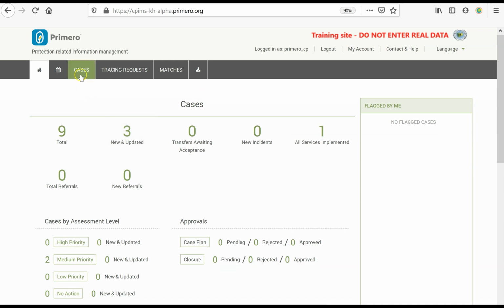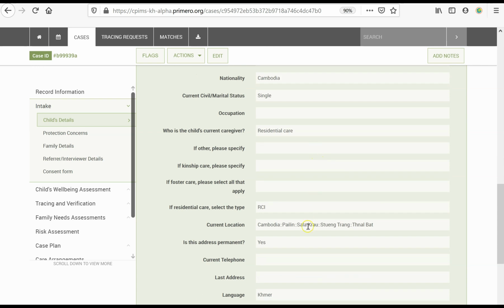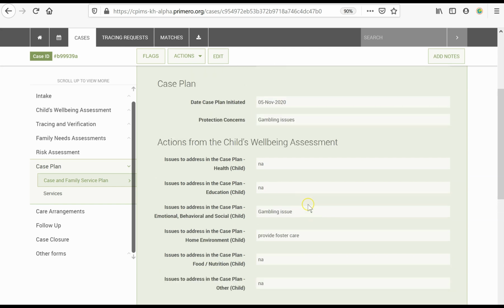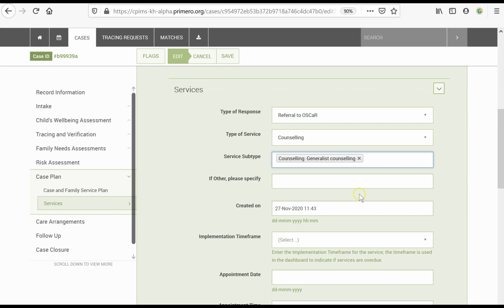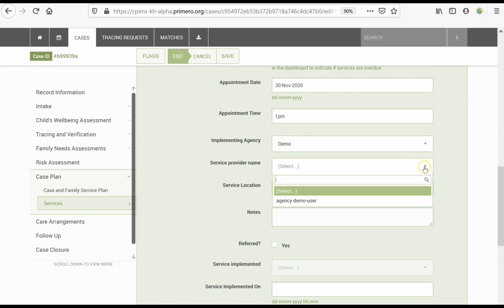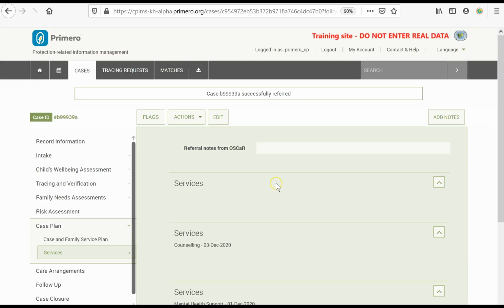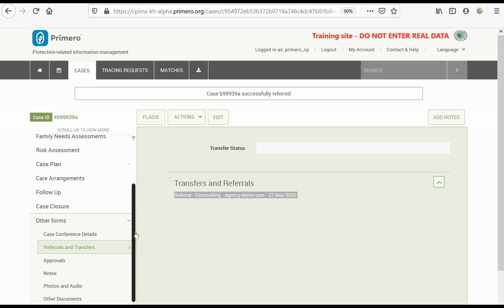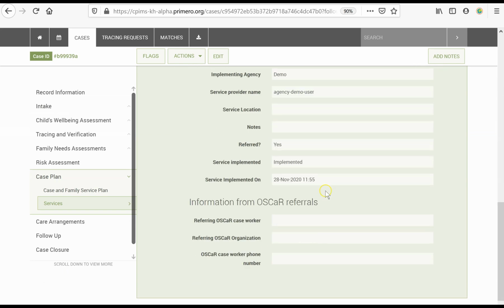Cambodia Primero - OSCaR Interoperability: Sending referrals from Primero to OSCaR (4 of 7)